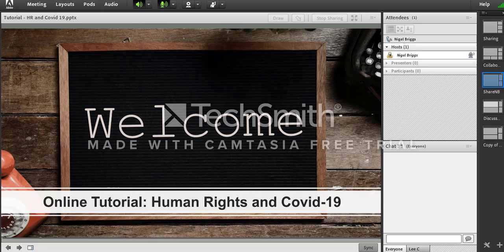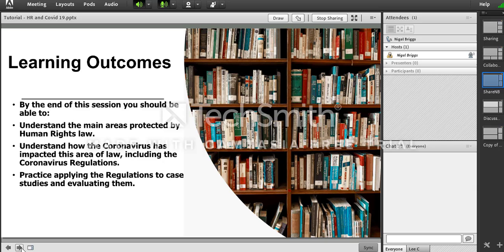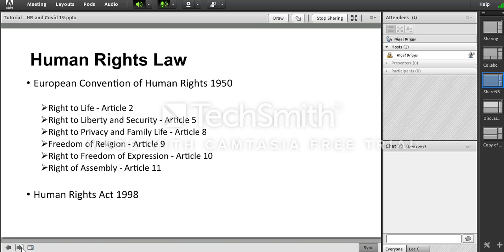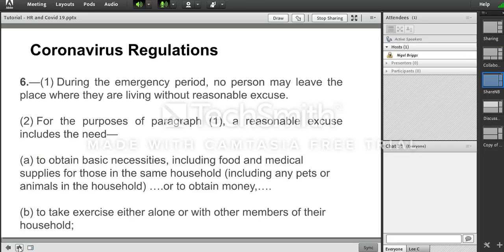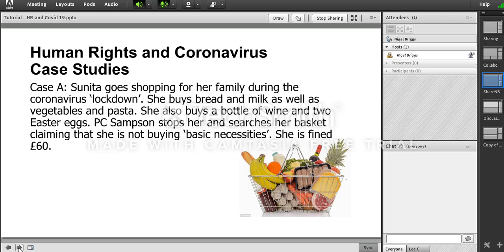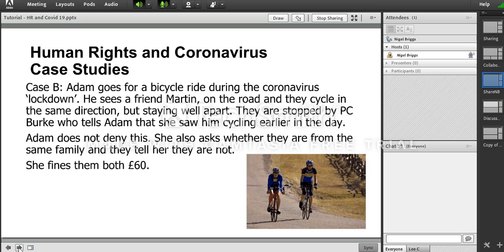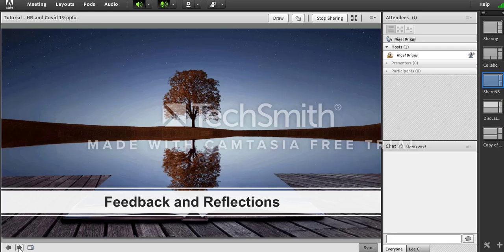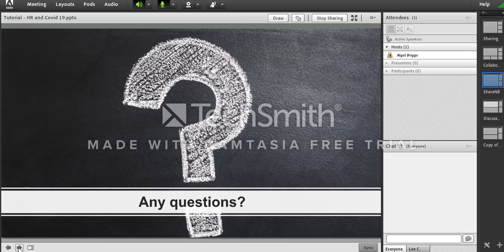Human Rights and the coronavirus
A sample session for ClassRx